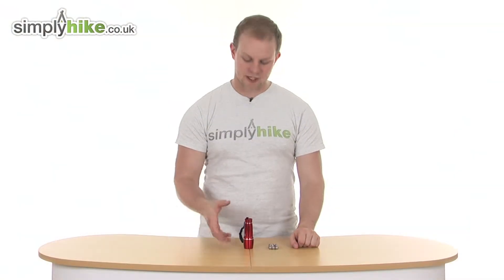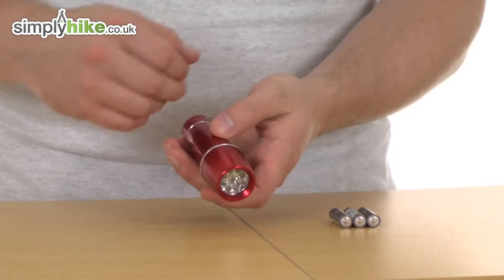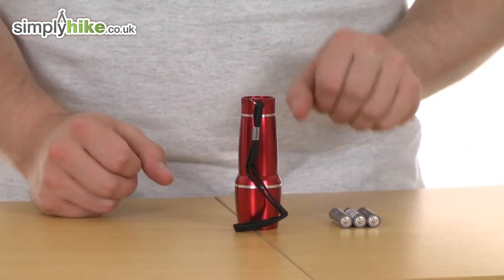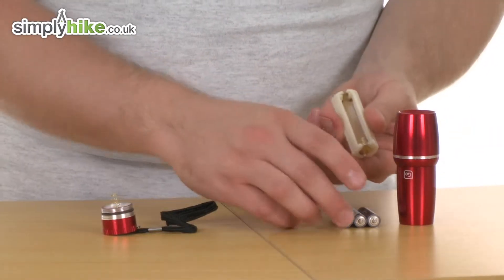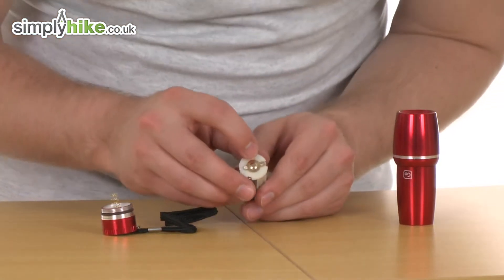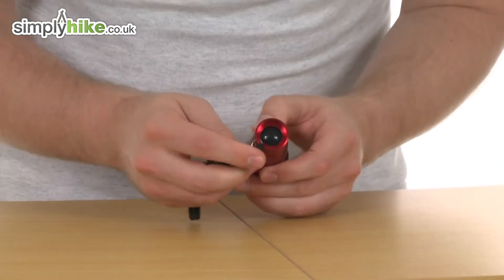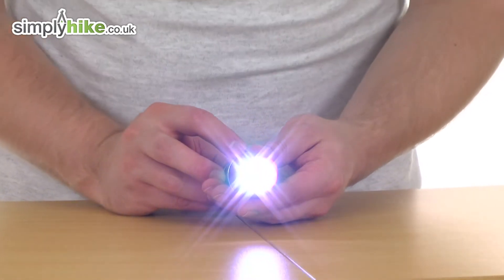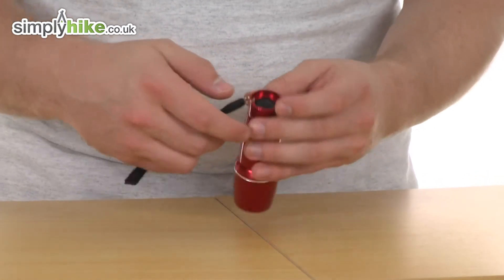Design Go 9 LED Torch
The Design Go 9 LED Torch has a powerful, lightweight design making it perfect to take travelling, camping or hiking! It features 9 LED lights and comes with a handy wrist strap so it wont get lost. It is 10cm in length.